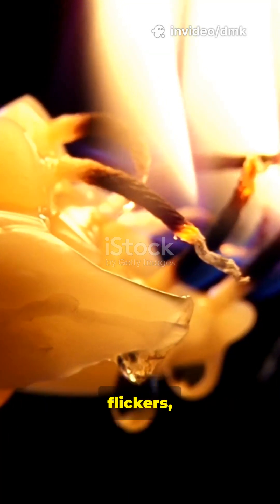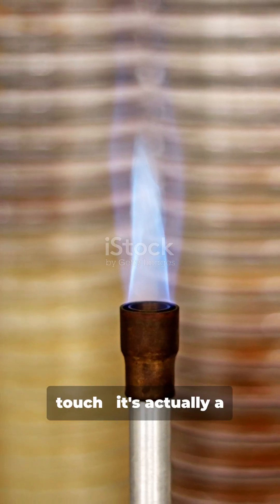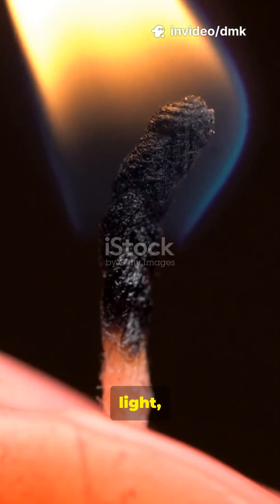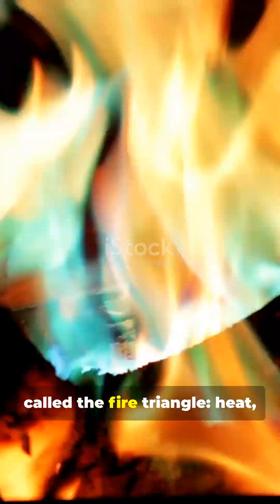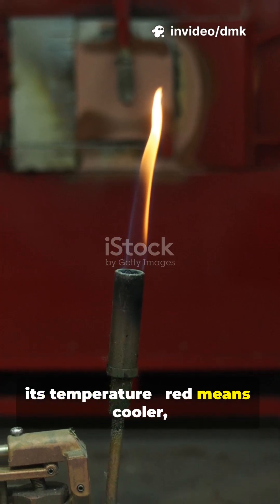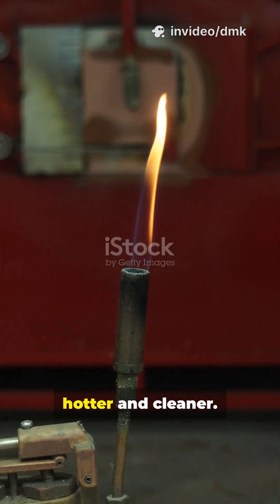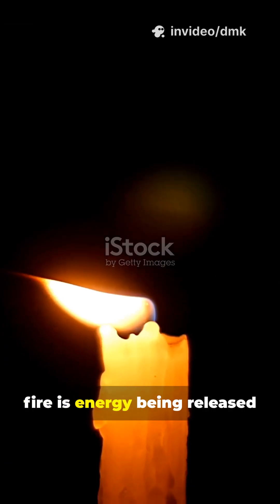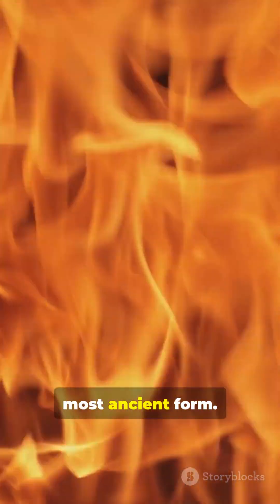The Science of Fire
🚀 Enjoyed this quick fact? 📚 Like 👍 and share it to spread the knowledge! 💡